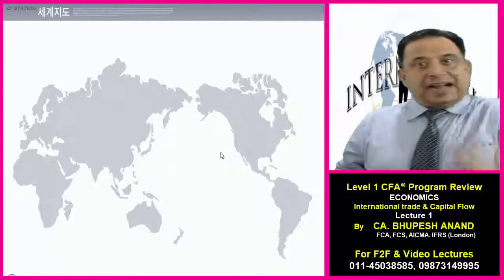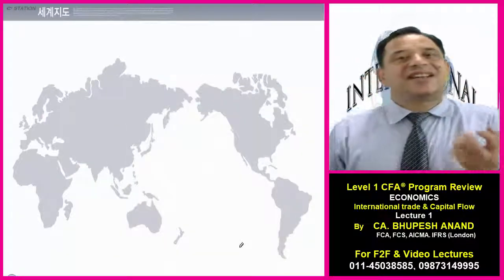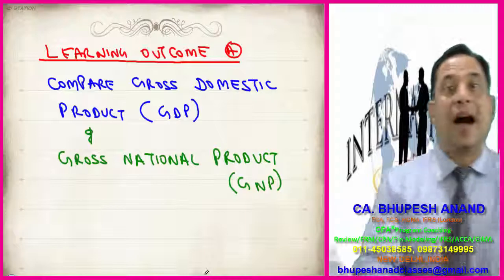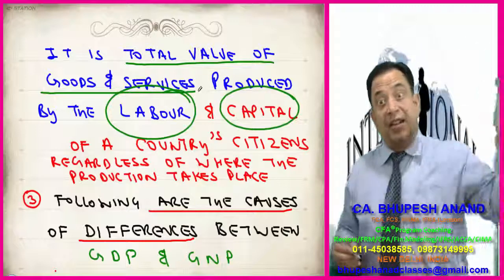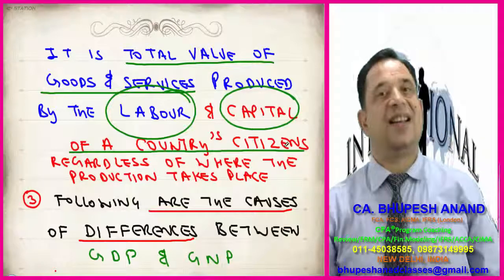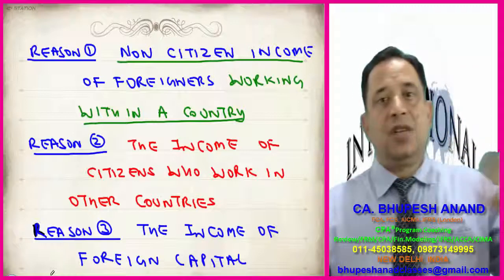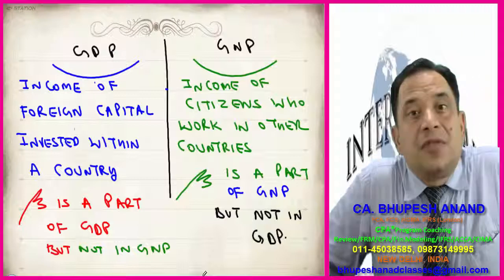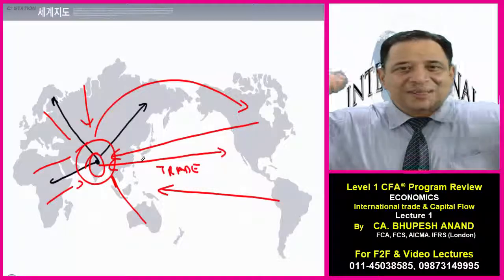International Trade & Capital Flow Video 1 || Economics || CFA® LEVEL 1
1) LOS a -  Compare gross Domestic Product (GDP) & Gross
                    national
                    Product (GNP)
2) Meaning of Compare gross Domestic Product (GDP)
3) Meaning of Gross National Product (GNP)
4) Difference between GDP & GNP
5) Reasons

1) CFA® LEVEL 1 VIDEO LECTURES
2) cfa level 1 Online Classes
3) cfa L1 Course
4) cfa leveL 1 Program Coaching
5) cfa economics
6) cfa level 1 pendrive classes
7) cfa level 1 International Trade & Capital Flow
8) economics video lectures
9) International Trade & Capital Flow video lectures
10) advantages and disadvantages of international capital flows
11) international trade flows definition
12) capital inflow and outflow
13) trade deficit capital inflow

PROFILE of CA. BHUPESH ANAND (FCA, FCS, AICMA, Dip-IFRS  ACCA (London))

CA. Bhupesh Anand (FCA, FCS, AICMA, IFRS (London)) is a fellow member of ICAI, ICSI & Associate member of ICMAI.
He has completed his Diploma in IFRS from ACCA (London).
He is a currently providing Coaching with the help of Video Lectures & Books.
He is having more than 25 years of post qualification experience in Education field.

QUALIFICATIONS -
• Diploma in IFRS (ACCA (London))
• Certified Valuer
• Mind Trainer
• Fellow Charted Accountant –
• Fellow Company Secretary –
• Associate Cost & Management Accountant
• M.COM
• B.COM(H)
• Class XII – CBSE
• Class X - CBSE

He possesses a vast experience of Teaching in-
1. SCHOOL LEVEL –
• XI (Commerce Stream)
• XII (Commerce Stream)

2. PROFESSIONAL COURSES –
• CA
• CS
• CMA

3. FORIEGN COURSES –
• CFA® Program Review (USA),
• FRM
• Financial Modeling
• ACCA (London),
• CPA (USA)
• Diploma IFRS (London)

4. SOFT SKILLS –
• Mind Training
• NLP
• Parenting
• Motivation

His approach to teaching and training is structured and practical which allows use of
live examples in the class.

He has delivered Lectures in number of Seminars Organized by ICAI, ICSI, ICMAI & Amity Business School.

BHUPESH ANAND CLASSES in association with ACADEMY OF PROFESSIONAL STUDIES (PVT.) LTD., One of the leading organization in digital education with courses ranging from School Courses, Professional Courses, Soft Skill Development Courses & International Courses.
It offers Video Lectures, Books, Apple Juice Notes latest syllabus.
ACADEMY OF PROFESSIONAL STUDIES (PVT.) LTD . offers courses for different time duration.

For students, we provide the opportunity to study from the comfort of their home. Other options like Flow Charts, Mock Test Series and Apple Juice Notes which help them to clear the exams at the fastest pace.

We provide these classes in an online and offline mode like Pendrive, Download Link, SD Card.

VIDEO LECTURES with BOOKS APPLE JUICE NOTES & FLOW CHARTS
STUDY – Whereever, Whenever
SAVE – Time, Money
STUDY @ HOME

To know more about my Video Lectures & Books  –